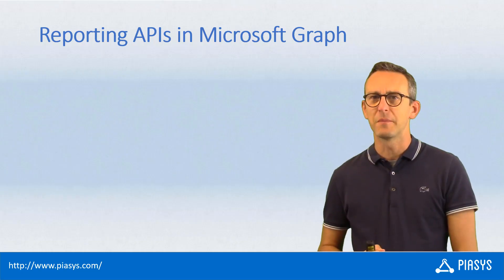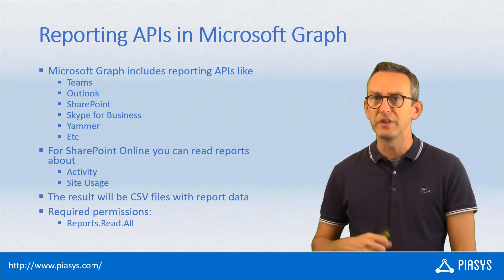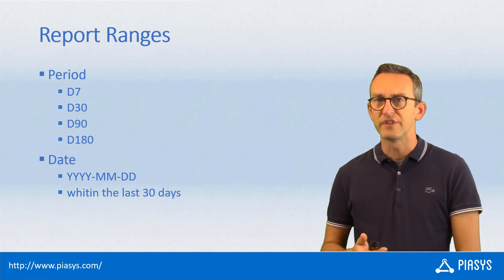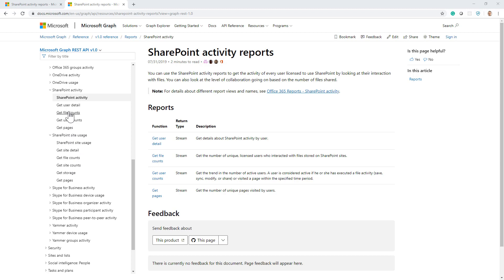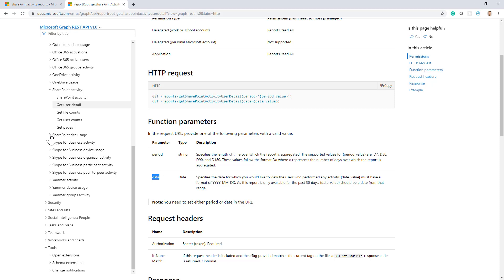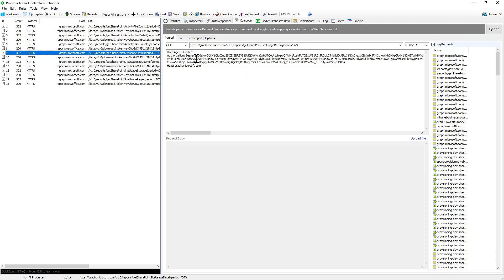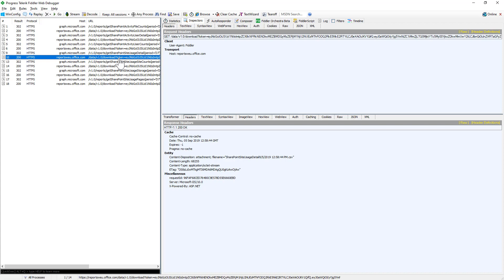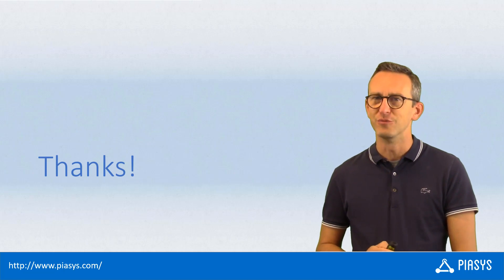Episode #68 - Working with SharePoint Online Reports in Microsoft Graph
Learn how to collect reports about activity and site usage in SharePoint Online using the Microsoft Graph.